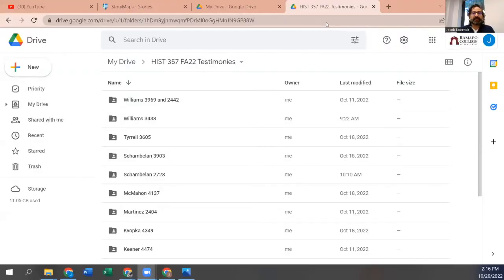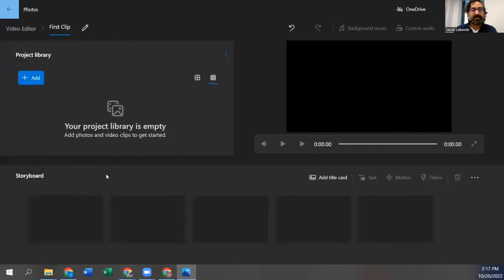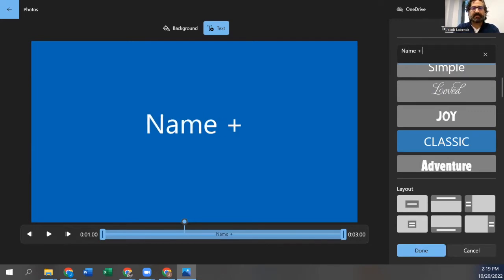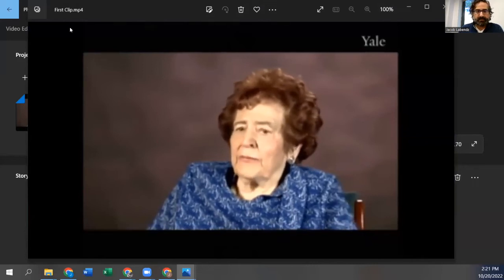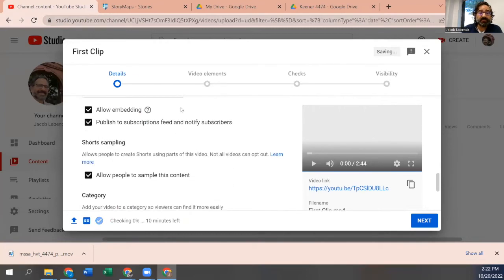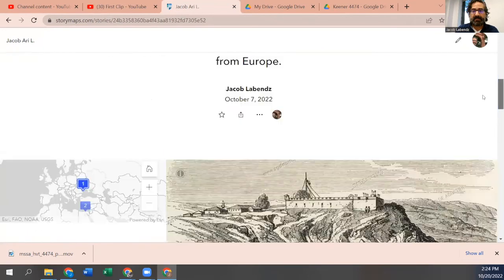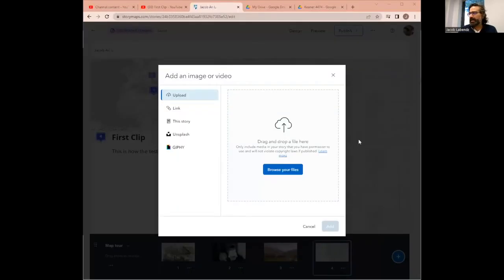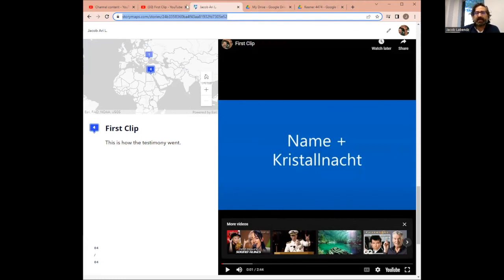Video Clip Instructions for PC